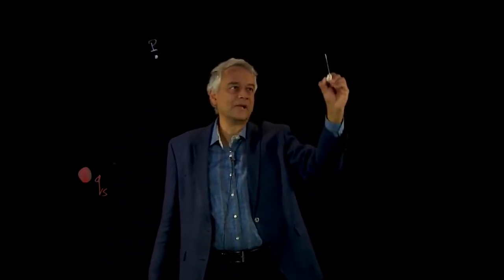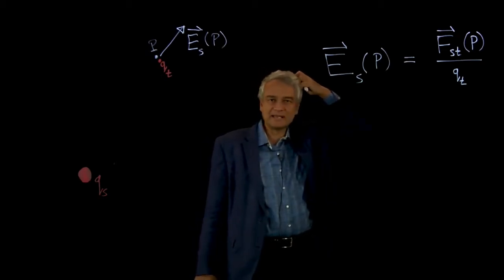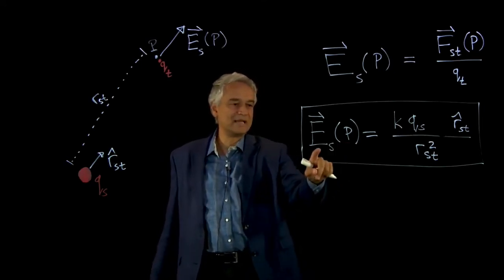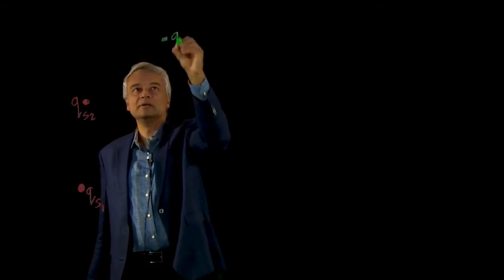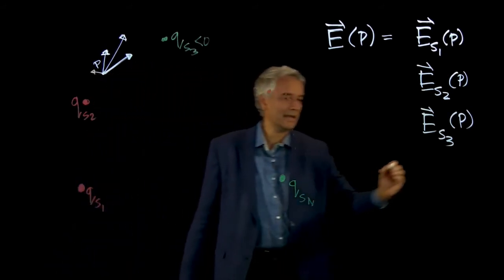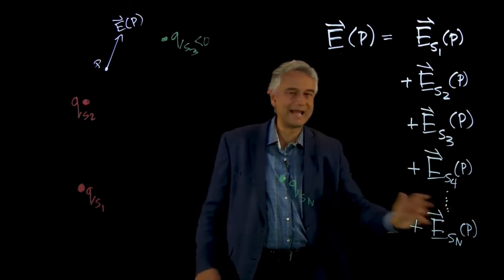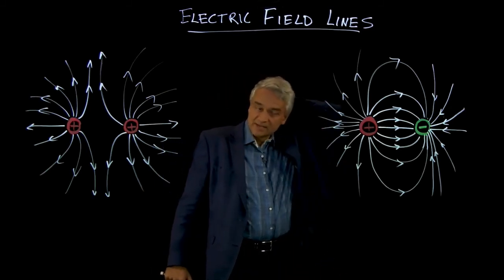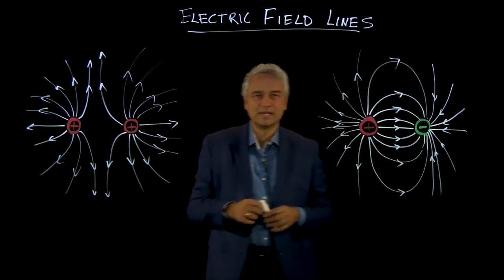Electric field & field lines